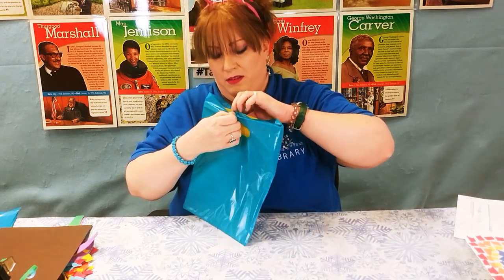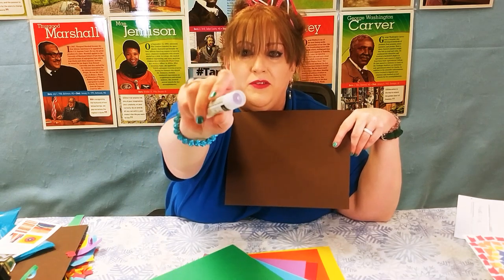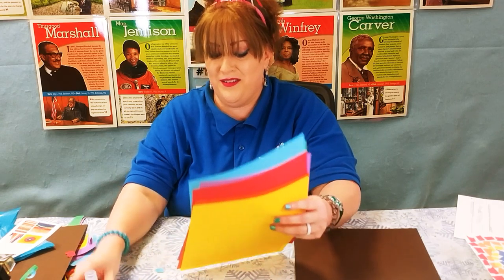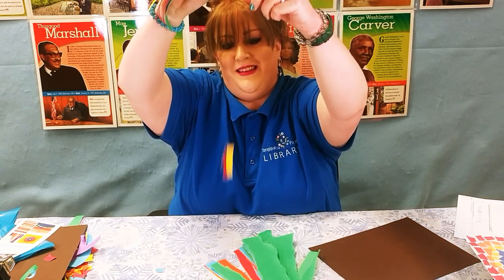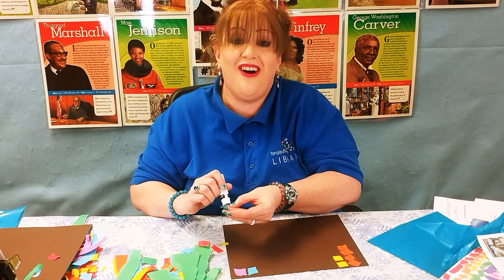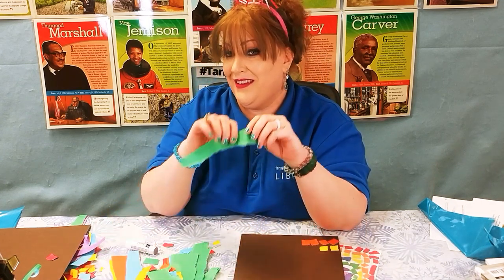Ponchatoula Branch- Alma Thomas Inspired Craft Time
Enjoy Ms. Lisa's Craft video inspired by Alma Thomas, major American painter of the 20th century.